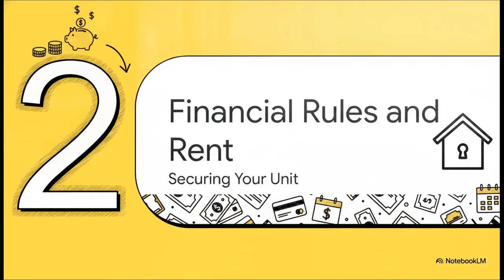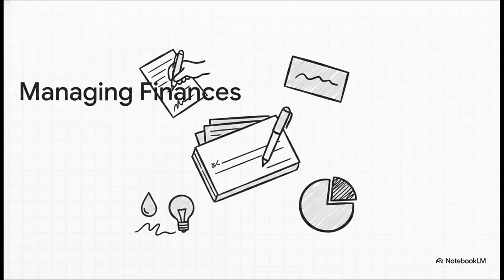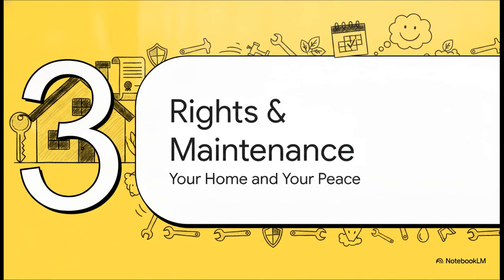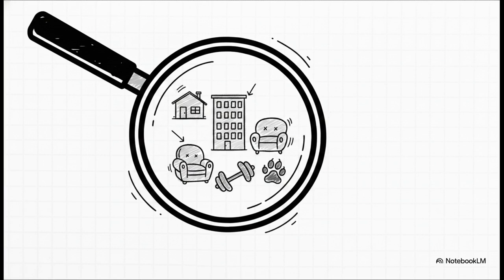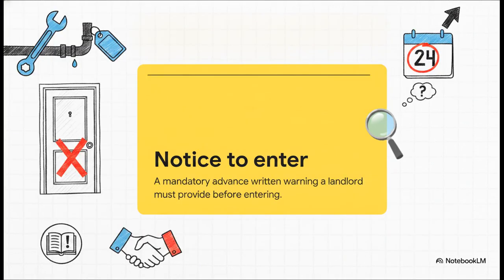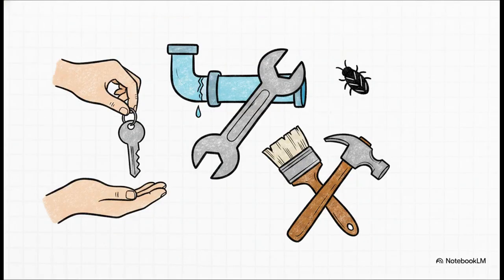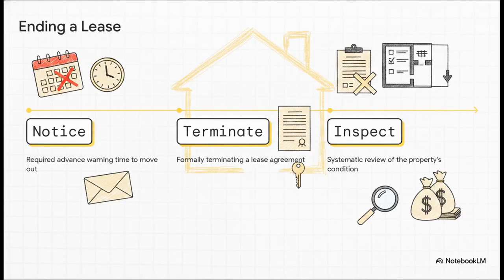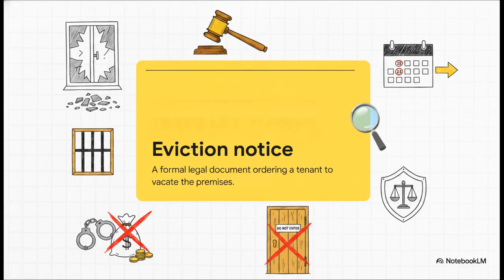Renter s Survival Guide CELPIP IELTS PET TOFEL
This document provides a specialized glossary of fifty advanced vocabulary terms designed for individuals preparing for the Canadian CELPIP immigration exam, specifically targeting the theme of residential leasing. The source organizes these high-frequency phrases into four logical categories: legal contracts, financial transactions, property characteristics, and maintenance management. By focusing on regional specifics such as the Residential Tenancy Branch and post-dated cheques, the text serves as a practical guide for mastering the local terminology and cultural nuances of the Canadian rental market. Its primary purpose is to equip test-takers with the precise language needed to navigate real-world housing scenarios and official administrative processes within Canada.